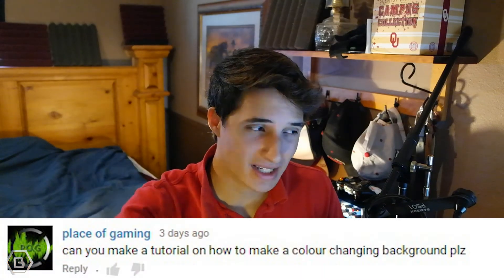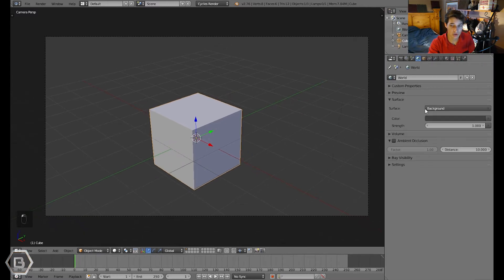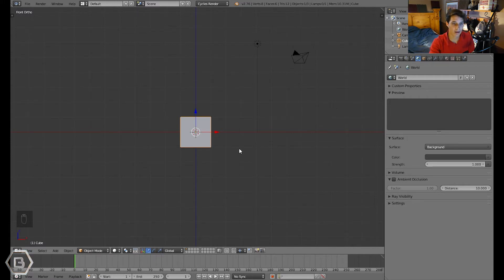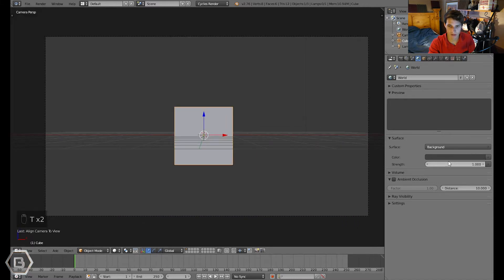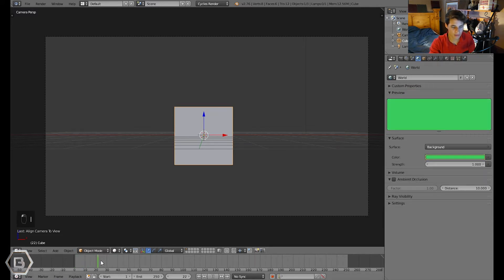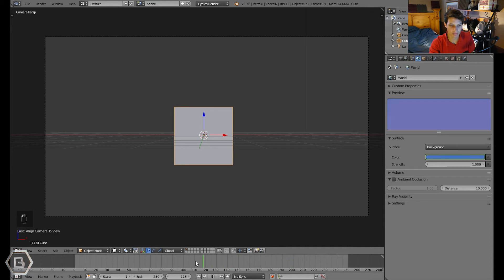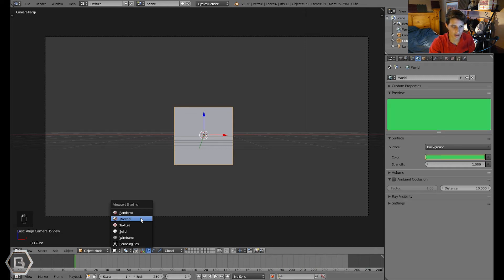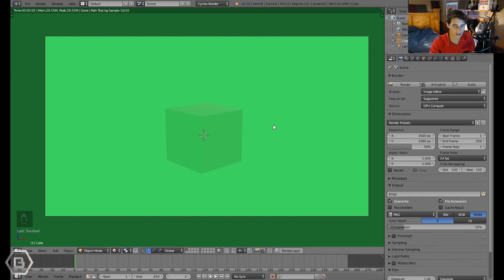Blender quick tip: how to create a color changing background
Welcome to tutorial tuesday. In this tutorial I will show you how to animate the background color in blender.

This tutorial was requested by
place of gaming

►Brennens3d◄
♦Sound Cloud♦

Our Minecraft server is down if you can donate then I will be able to keep my server running. You can donate by buying one of my songs or just clicking the donate button below.

►M.A.C.R.P.